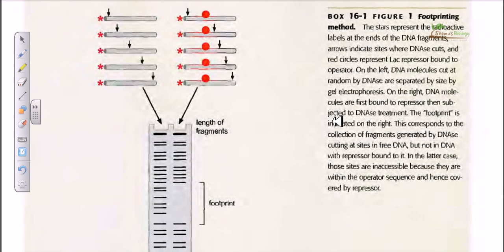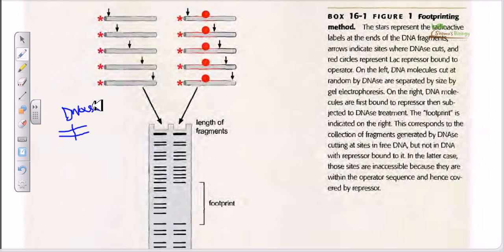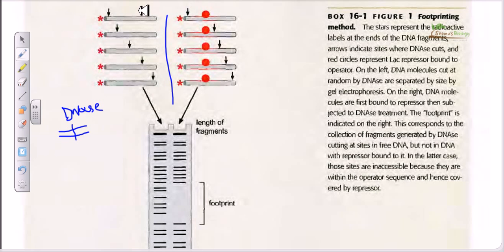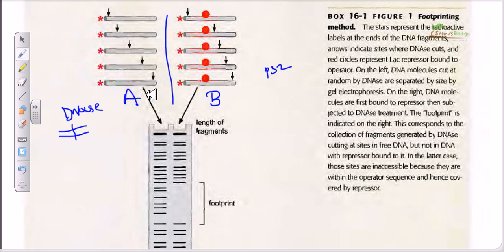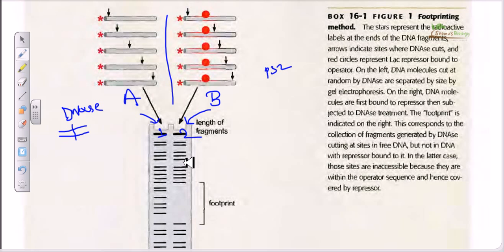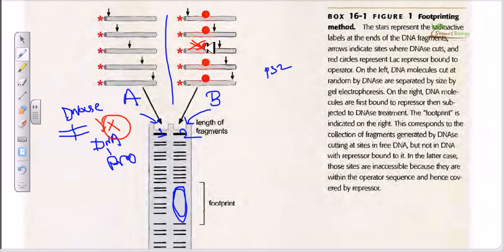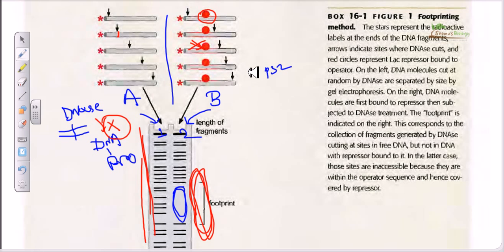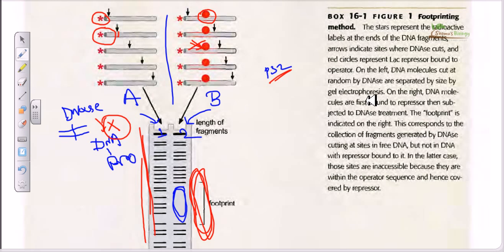DNA footprinting experiment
Lecture explains the DNA footprinting experiment also known as DNase footprinting.
DNA footprinting is a method of investigating the sequence specificity of DNA-binding proteins in vitro. This technique can be used to study protein-DNA interactions both outside and within cells.

The regulation of transcription has been studied extensively, and yet there is still much that is not known. Transcription factors and associated proteins that bind promoters, enhancers, or silencers to drive or repress transcription are fundamental to understanding the unique regulation of individual genes within the genome. Techniques like DNA footprinting will help elucidate which proteins bind to these regions of DNA and unravel the complexities of transcriptional control. Source of the article published in description is Wikipedia. I am sharing their material. © by original content developers of Wikipedia.